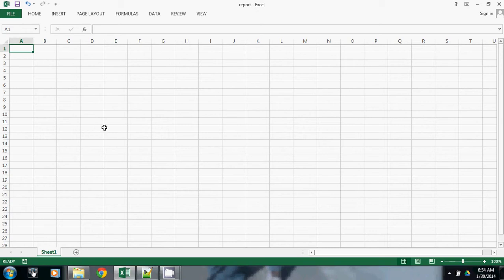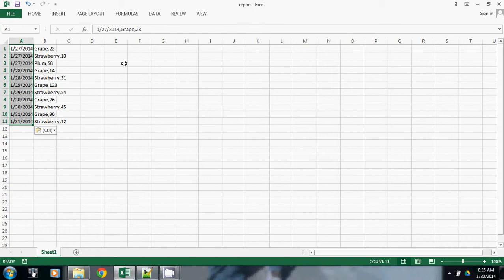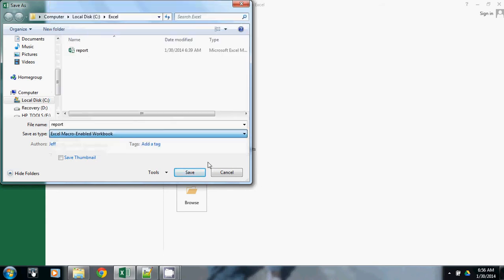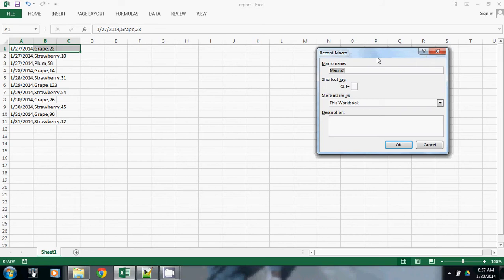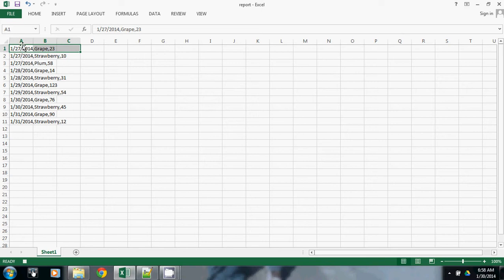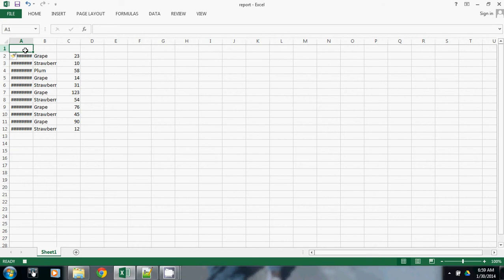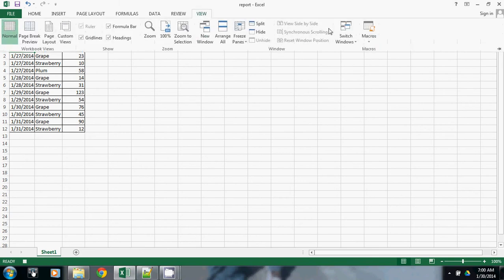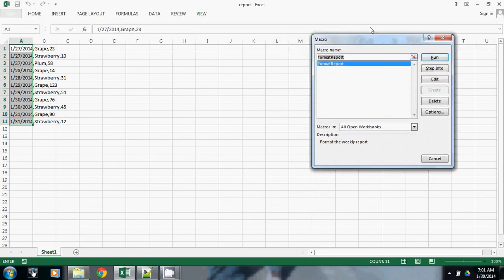Excel Macros Tutorial #1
Quick overview of what an Excel macro (VBA) is and how to record a simple macro.